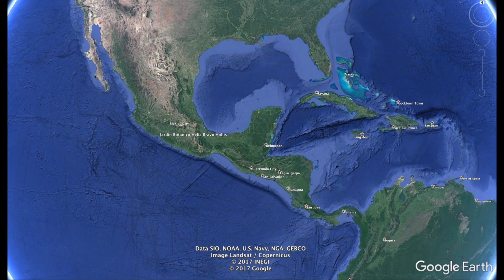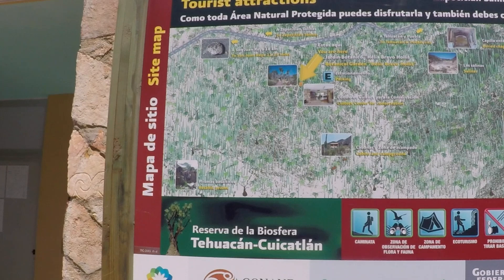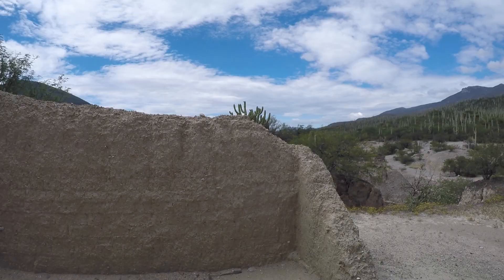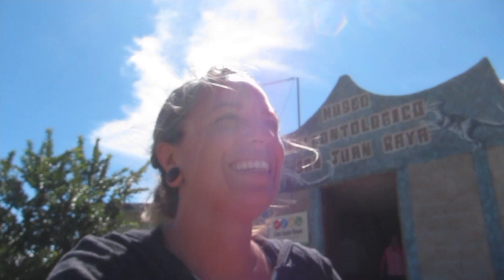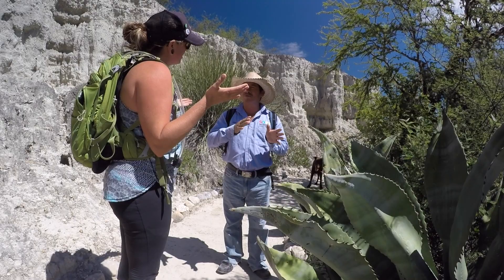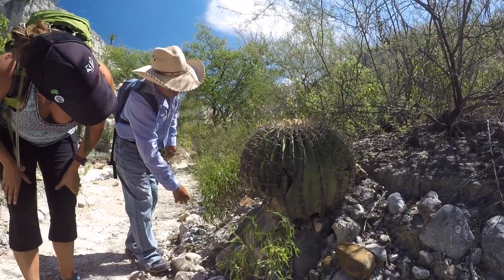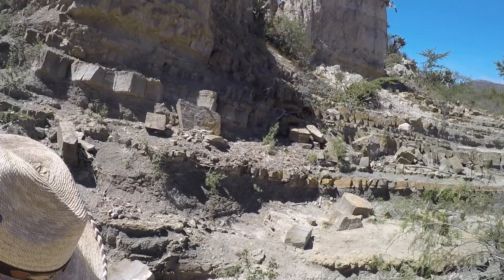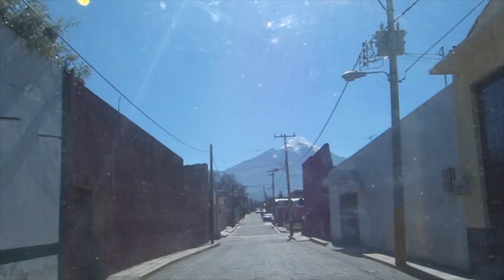Dinosaurs in the Mexican Desert OVERLAND TRAVEL VLOG Ep.24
It's an overland expedition to check out Dinosaurs in the Mexican Desert! We go on a tour in San Juan Raya to see dinosaur tracks and fossils and check out the botanical garden Helia Bravo Hollis. One of the best things about overland travel is experiencing the out of the way places.

Here is a list of products we use and love. The commission we receive goes towards the production costs of this content. Thank you for supporting this content.

Best Dog Bed Ever
Best 12volt Fan

Our Solar set-up:
Renogy Solar Panels
Renogy Charge Controller
Tracer Meter

Camp Kitchen & MORE!:
Camp Stove
11lb propane bottle
Camp table
Camp Chairs
Nesting Pots & Pans
Cast Iron Skillet
Dutch Oven
Coffee Maker
Stainless Steel Insulated Cups
Stainless Steel Insulated Water Bottle
Collapsible Bowl
Collapsible Colander/Steamer basket
Most amazing Stainless Steel leak-proof nesting food containers
Life Saver Water Purifier Jerry Can
Shower/Dishes Hose for Jerry Can
Charcoal Filters for Jerry Can

Camera Equipment: We have purchased some of these things along our journey and you will be getting better film quality as the show progresses through Central America

Canon s95 (used throughout Mexico episodes)
GoPro Hero 4 Silver
Evo GoPro Gimbal
Ram Mount for dash recording
Ram Claw
Ram Mounts are great because you can mix and match them to fit your needs for GoPro or a regular camera.
Canon G7X Mark II ( I love this camera, used after Cancun Mexico)
Sony A600 with Telephoto lens (used in episodes starting in Costa Rica) (This is an older model but still a fantastic camera. For less than $1000 you get a great camera and great telephoto lens)
Mavic Pro Drone

Things we wish we had more of:
Best sunscreen for water sports/surfing
Heavy duty bug spray

Cha Cha Fontanez by Jimmy Fontanez